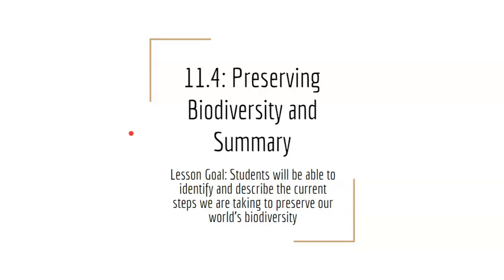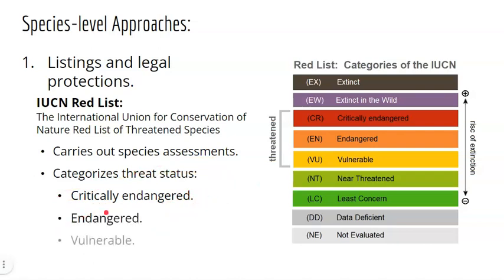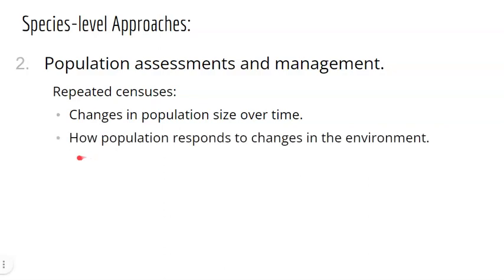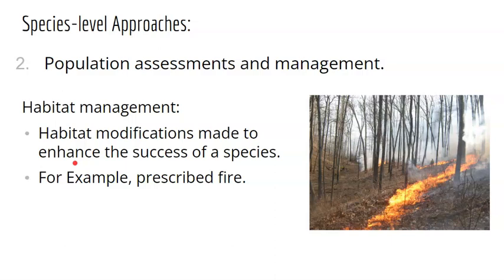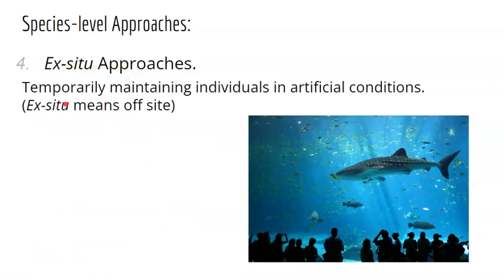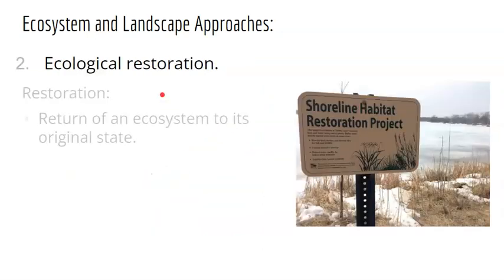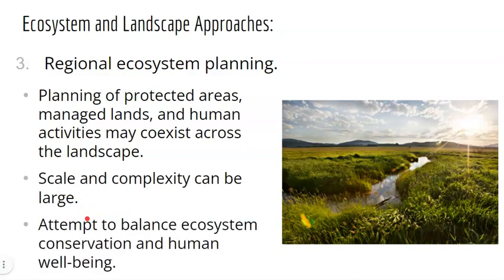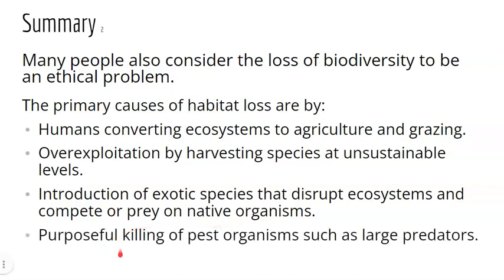11.4 Preserving Biodiversity and Summary